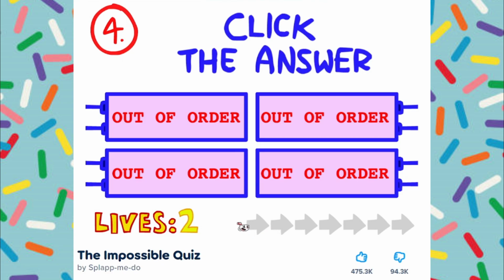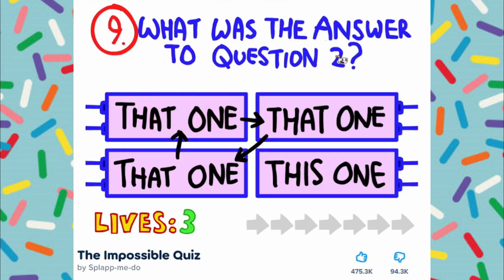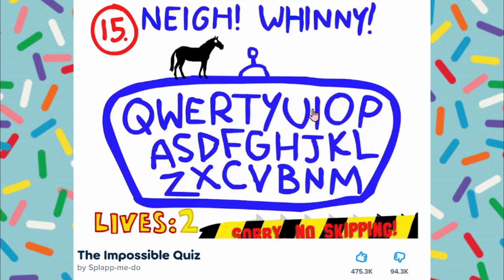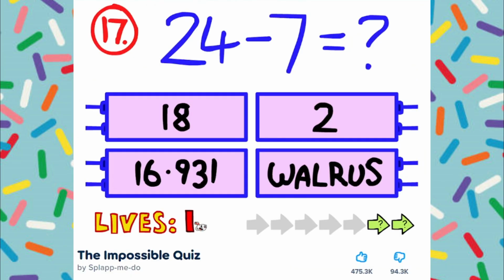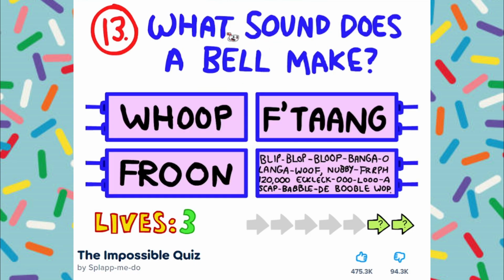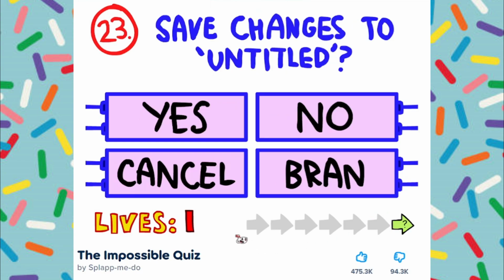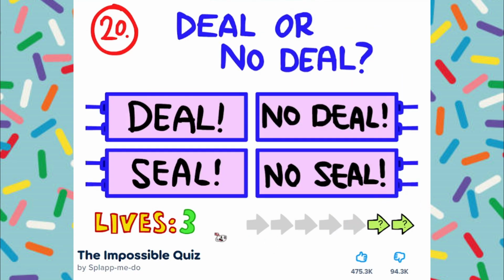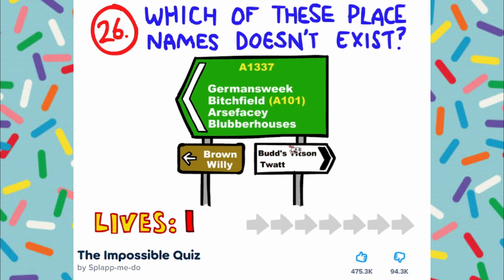friend tries THE IMPOSSIBLE QUIZ for the first time...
Wyatt (@platinumpeyton) has never played the impossible quiz before, let's see how he fares against this vicious relic!
We were joined by Simon & @TopSuperKicker to witness the chaos!

You can catch some action LIVE on my Twitch channel, go follow!!